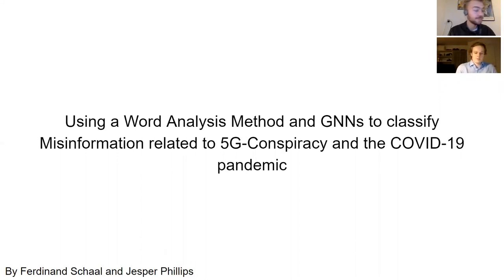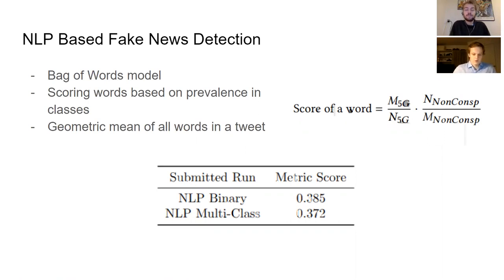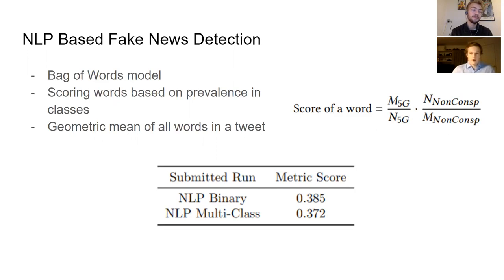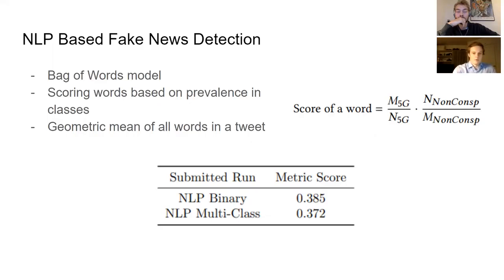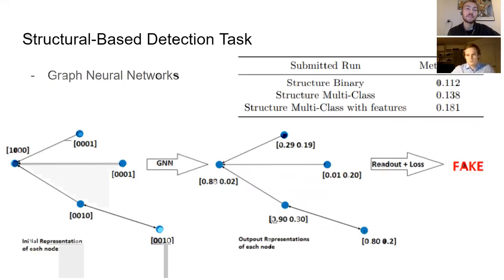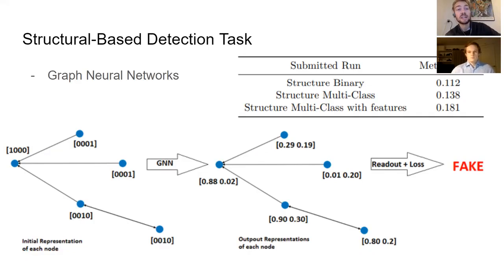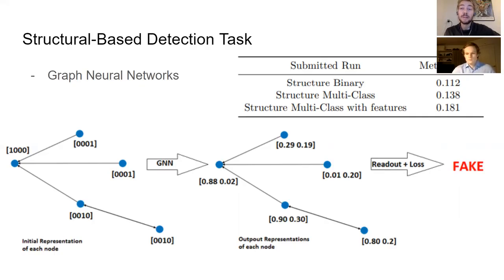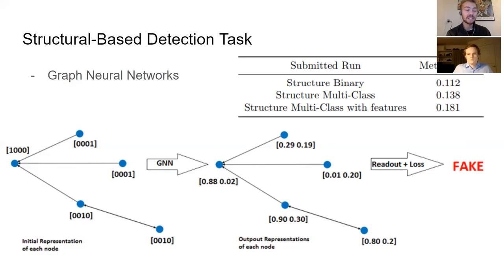Using a Word Analysis Method and GNNs to classify Misinformation related to 5G and COVID-19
Ferdinand Schaal and Jesper Phillips : Using a Word Analysis Method and GNNs to classify Misinformation related to 5G-Conspiracy and the COVID-19 pandemic. Proc. of MediaEval 2020, 14-15 December 2020, Online.

This paper addresses the FakeNews: Corona virus and 5G conspiracy task at MediaEval 2020. The task involves classifying misinformation that is related to conspiracy topics and the COVID-19 pandemic. The task is divided into two subtasks where we for each subtask are proposing a separate approach. The first subtask is a Natural Language Processing~(NLP)-based detection task where we are proposing a simple text-based approach by looking at the frequency of words. The second subtask is a structural-based detection task where we are proposing a method using a Graph Neural Network~(GNN) to perform classification by investigating spreading patterns.

Presented by: Ferdinand Schaal and Jesper Phillips